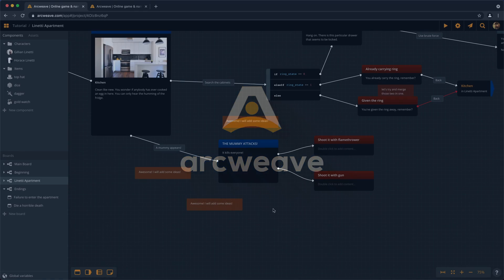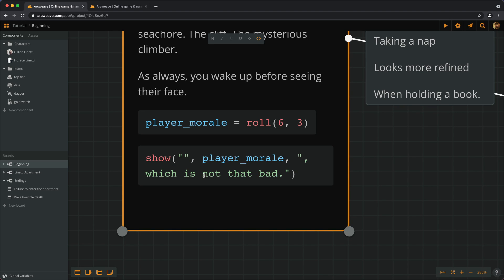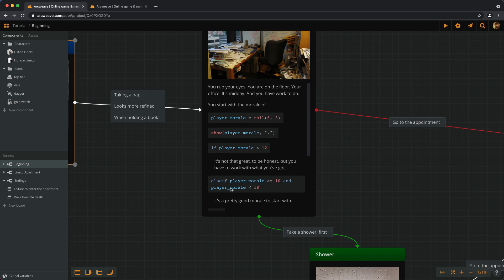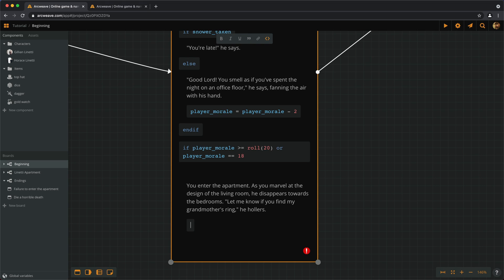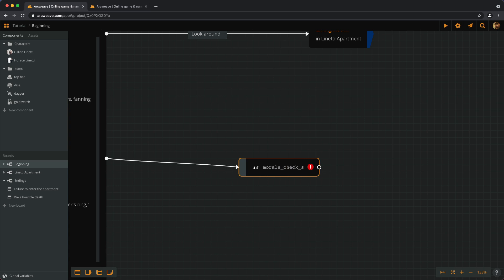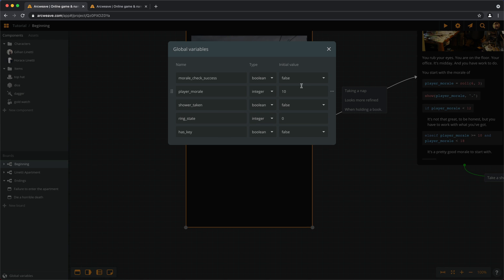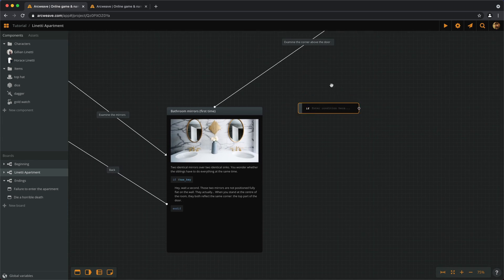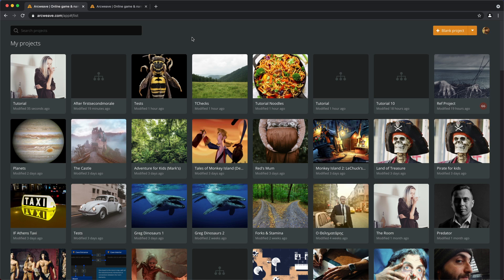Arcweave Basic Tutorial Series - Episode 16: Polishing the Tutorial Project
This is the final episode of this series. We will polish and close the Tutorial Project by deleting unused Boards, merging Elements, and making a better use of the morale score system.